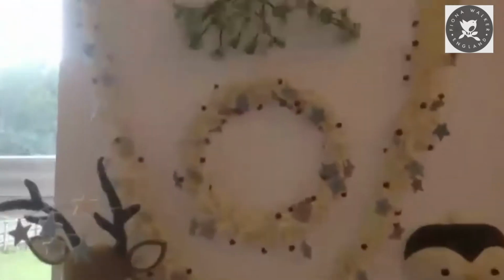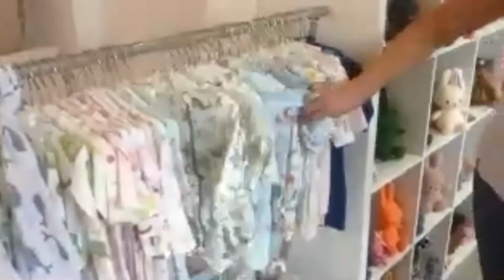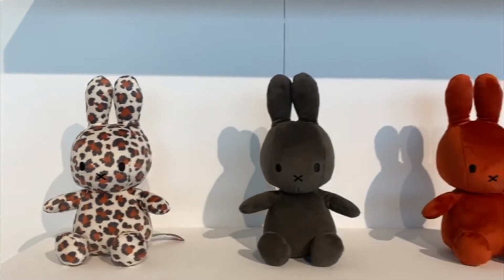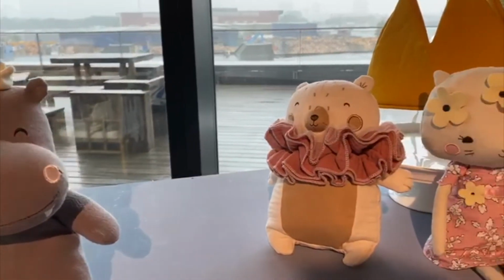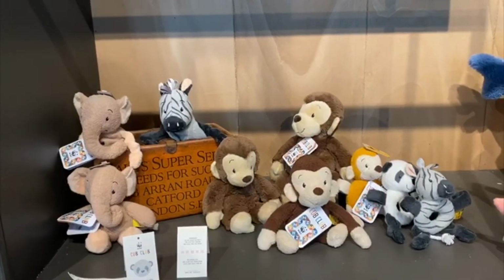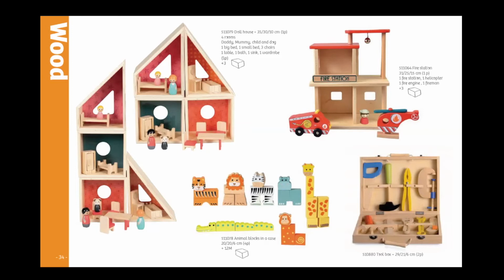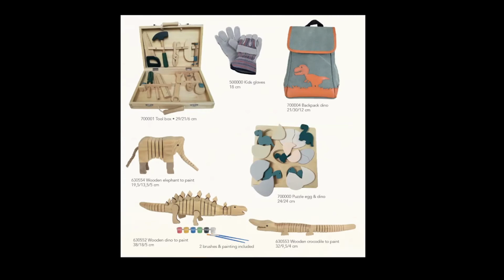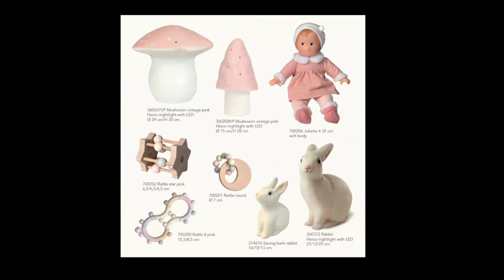S C Brands